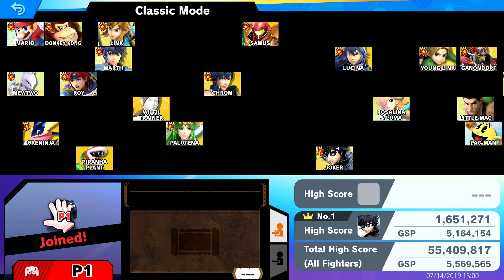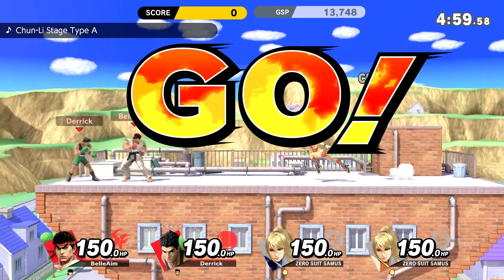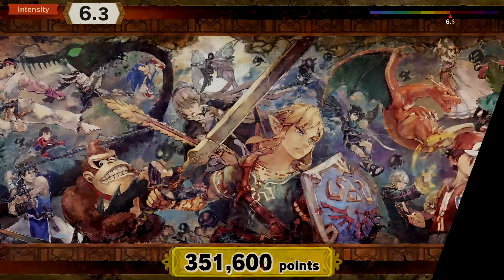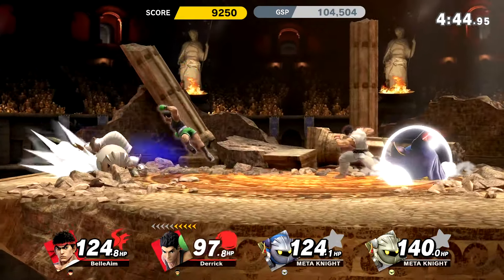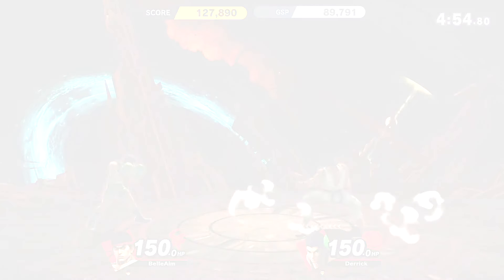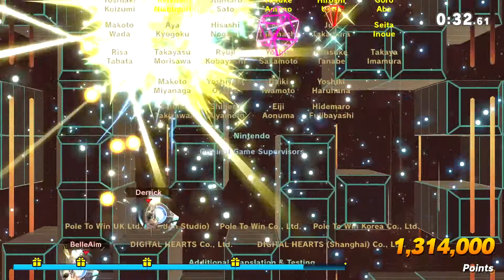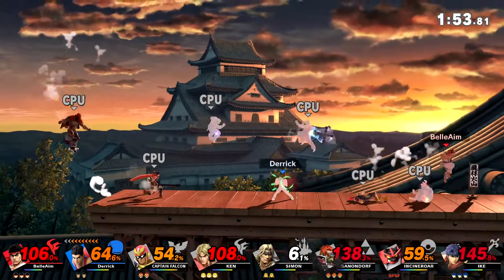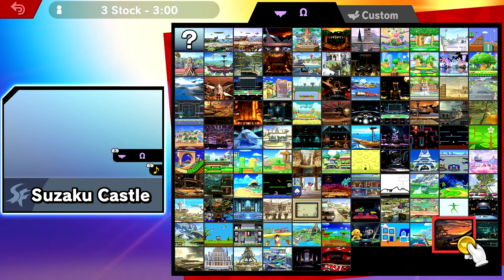Super Smash Ultimate Classic Co-op with BelleAim and Derrick: Ryu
Join BelleAim and special guest, Derrick Bitner from GameXplain, in   Ryu's Classic Mode! Stay till the end to see the beefiest manly-man muscle battle filled with testosterone! The winner may surprise you!

If you enjoyed, be sure to let us know with comments, subs, and likes! Let's get Derrick back again for another episode!

Also, if there's a Super Smash Ultimate Mashup you'd like to see, please post in the comments, we may choose it for the next bonus :D

for reviews, discussions, analysis, and more! Thank you so much, Derrick!

*** Ways you can help support us***

Thank you so much! :D